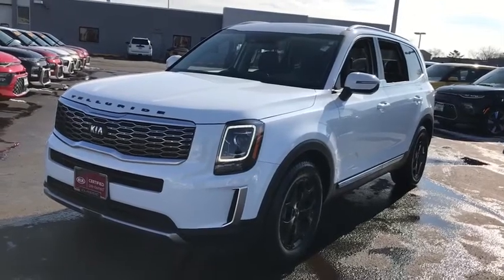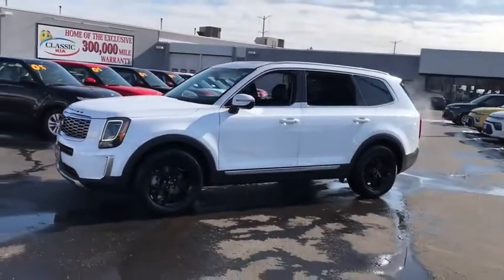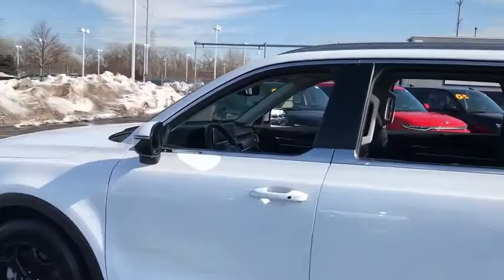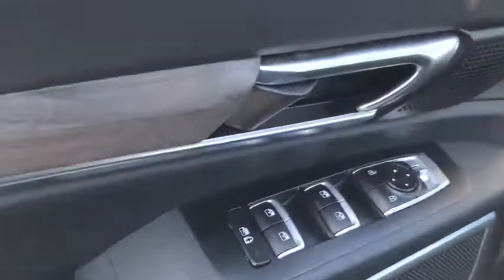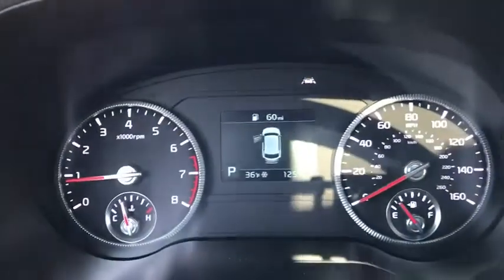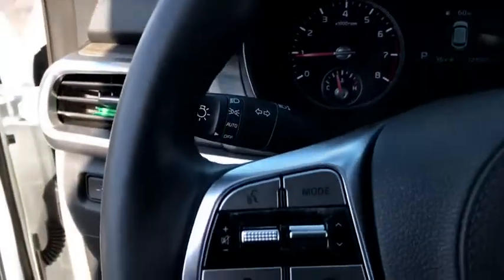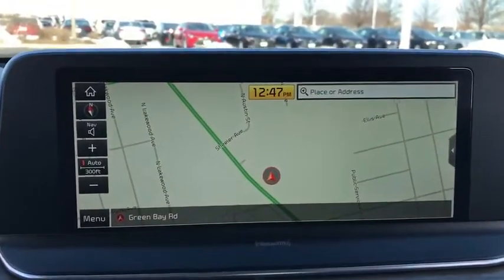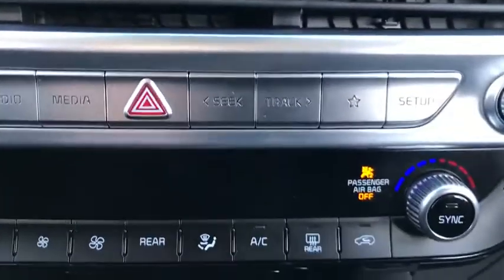2020 Kia Telluride near me Waukegan, Gurnee, Kenosha, WI, Fox Lake, Libertyville, IL X1831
Snow White Pearl Used 2020 Kia Telluride available near me in Waukegan, Wisconsin at Classic Kia. Servicing the Gurnee, Kenosha, WI, Fox Lake, Libertyville, IL area.

Classic Kia
515 N Green Bay Rd

*EX* *AWD* *One Owner* *Custom Blackout Package* *Kia Certified Pre-Owned* Yes the miles really are this low! Check out this like new 2020 Kia Telluride EX AWD! This 2020 Kia Telluride is loaded with features, Blackout Wheels, Blackout Emblems, Deep Tinted Glass, Navigation, Leather Seats, Heated Seats, Ventilated Seats, Moonroof, 10 Touch Screen Display, Bluetooth, Backup Camera, Tri Zone Climate Control, Wireless Phone Charger, Highway Driving Assist, and much more! Powerful, Versatile, and Luxurious. Visit Classic Kia today! The Friendliest Place In Town!